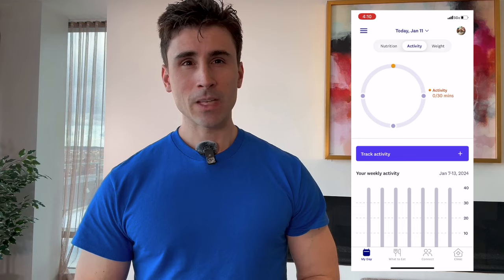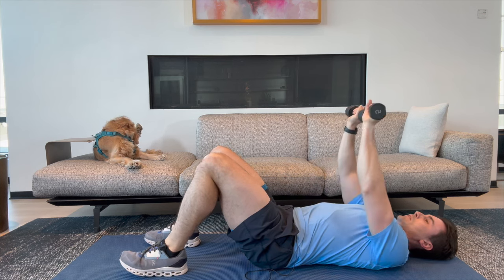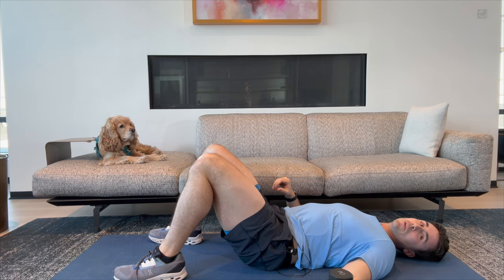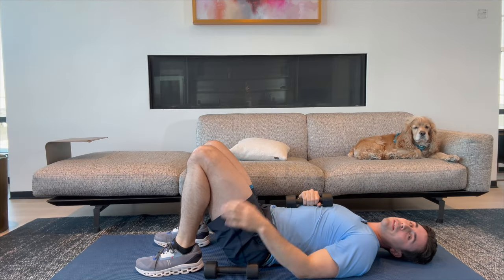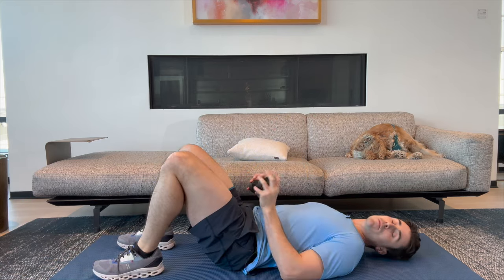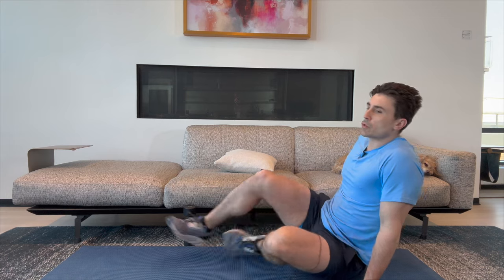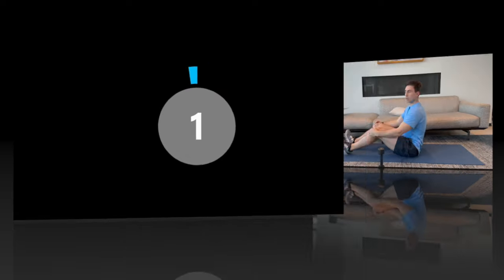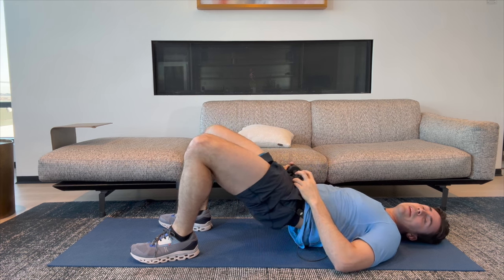Weight Watchers Clinic April Dumbbell Routine 1